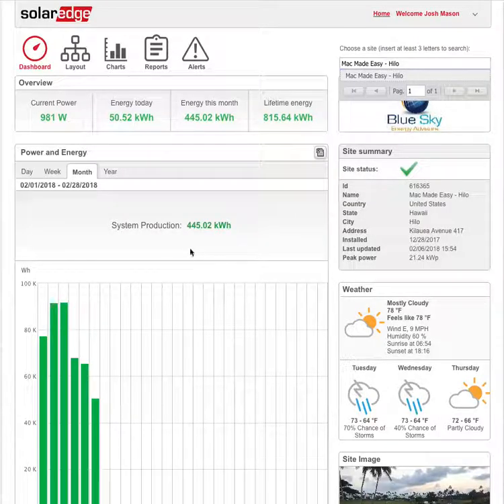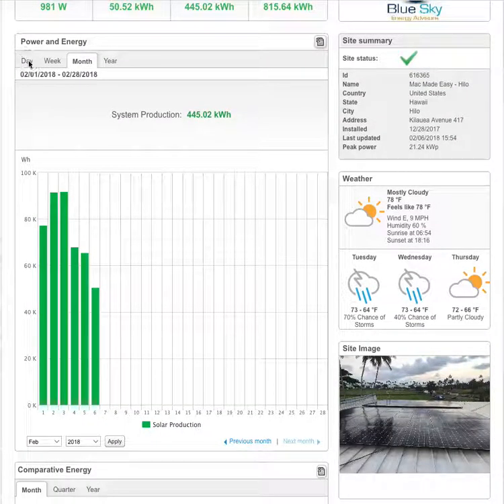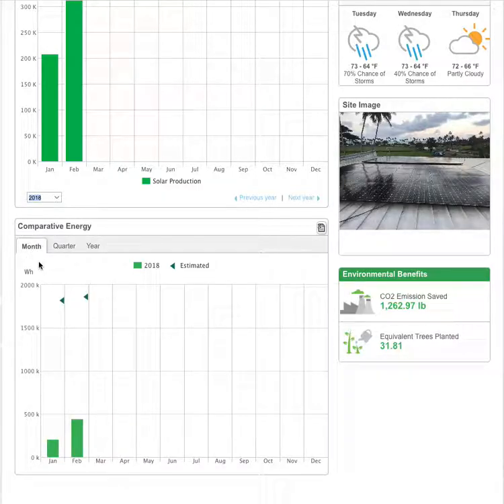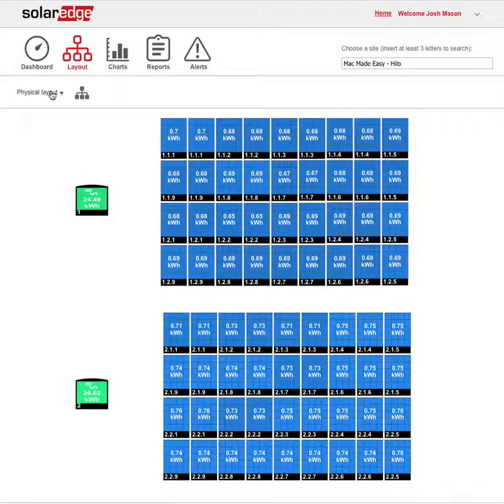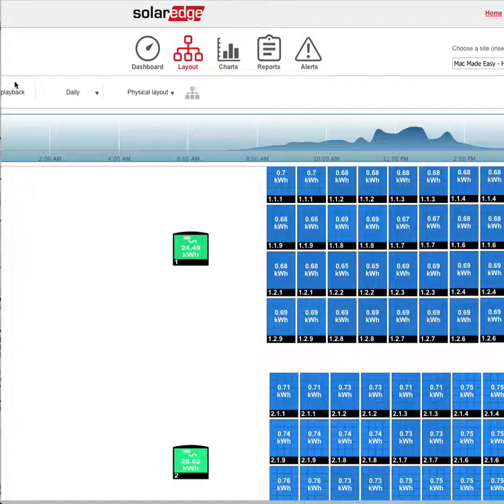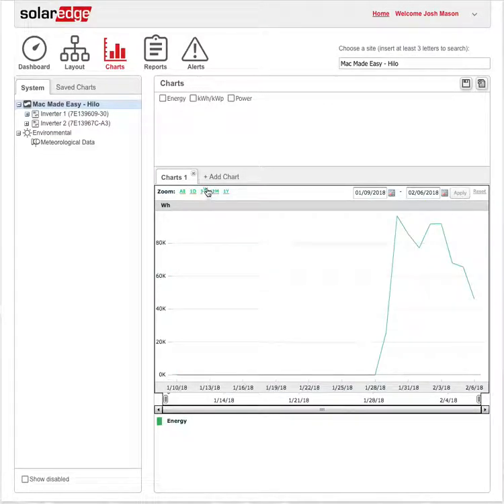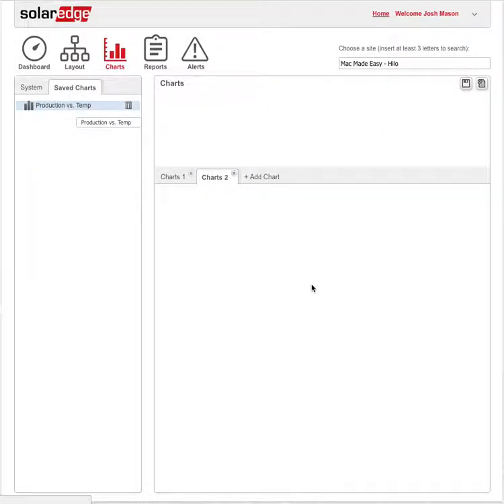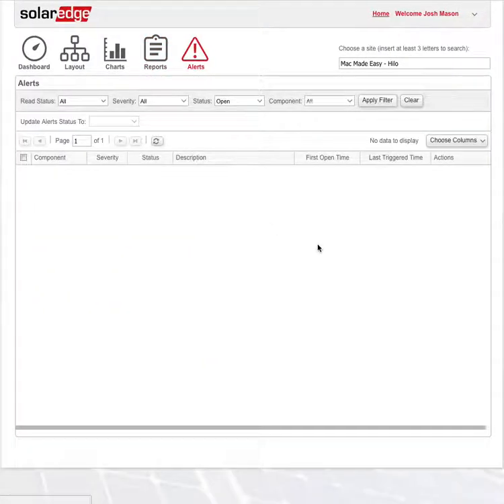SolarEdge Monitoring Introduction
An introduction into the SolarEdge monitoring platform as a System Owner.